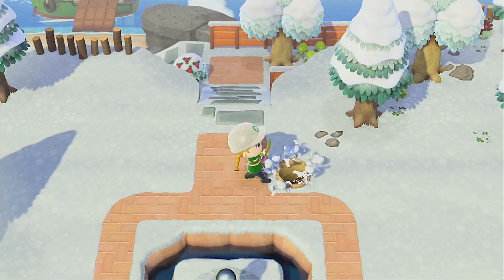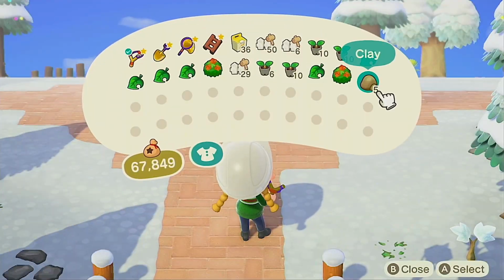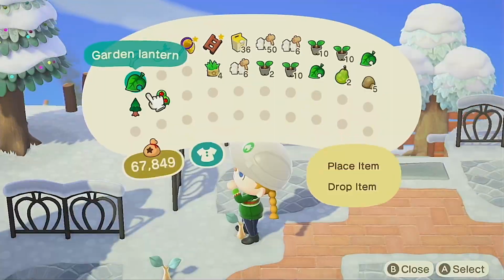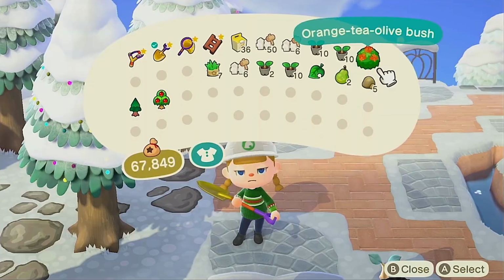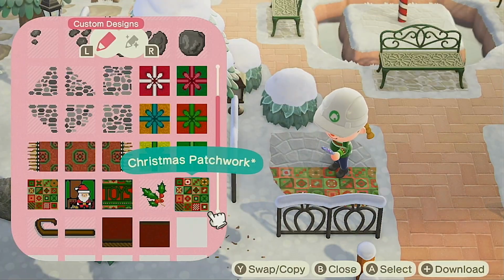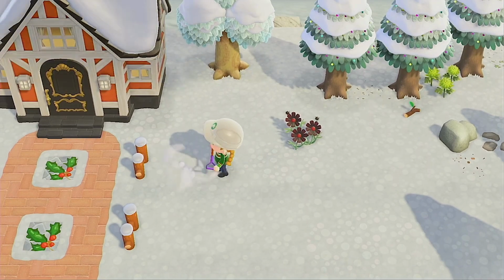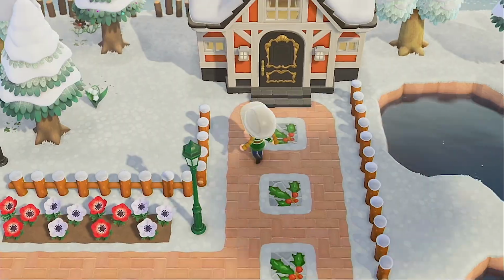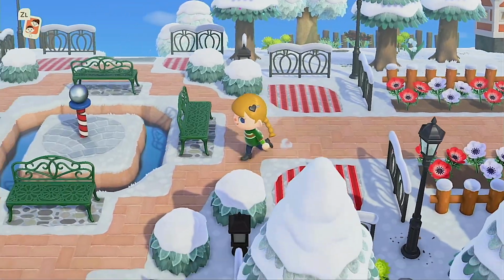Santa's North Pole Park Speed Build, Creating Christmas Island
Episode 12

For season two of the Island Designer Series I am creating a Christmas themed island. Each video this season features a speed build of a different area of this island.

My ISLAND DESIGNER SERIES is a multi-video season showcasing the steps I take to rebuild a new theme on my island. Season one was the steps I take to flatten and transition an island theme. All other seasons are focused on building up each new design.

For patterns used in this build you can access my creator ID: MA-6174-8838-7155.